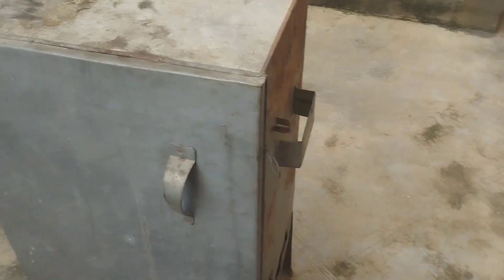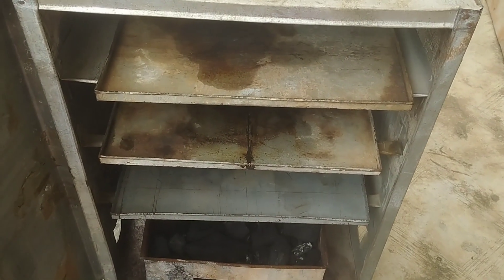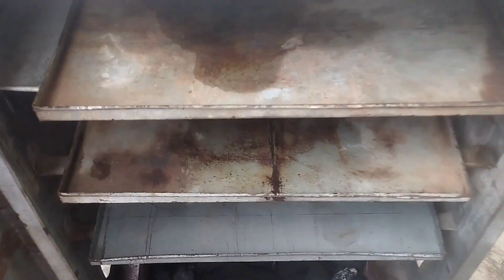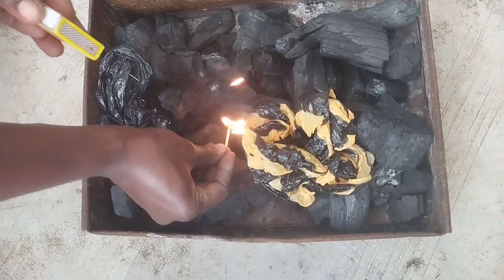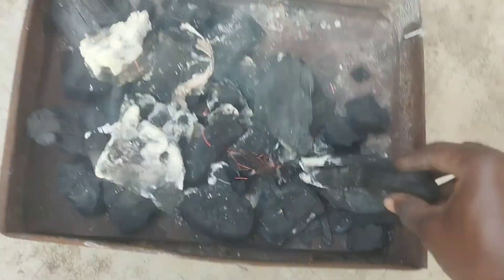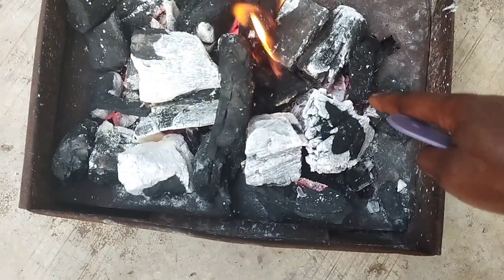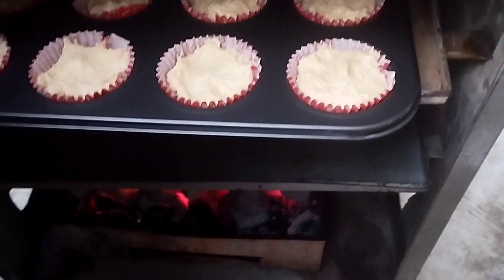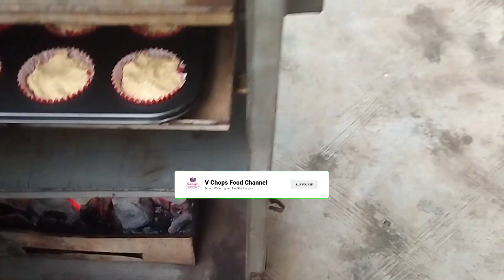You don't have an electric oven or a gas oven? Why not try this out👌🤗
Oven is a tool for cooking food;either baking or grilling.

Oven can be powered using electricity, gas, coal or wood.

In this video, we will be focusing on oven powered by coal
The coal has 3 layers with trays. The last layer is where coal is placed. The coal will emit heat for cooking of food.